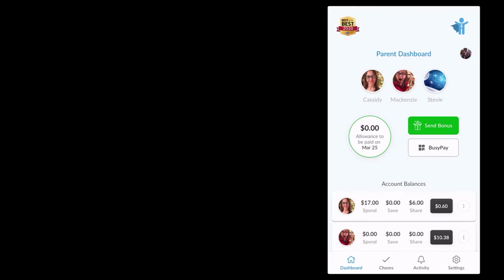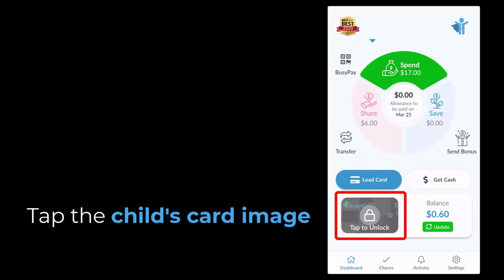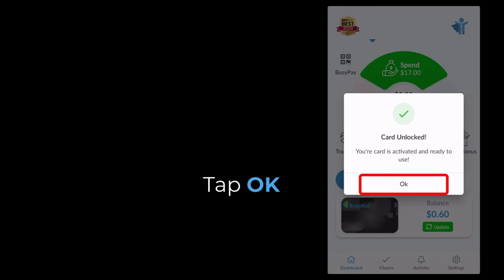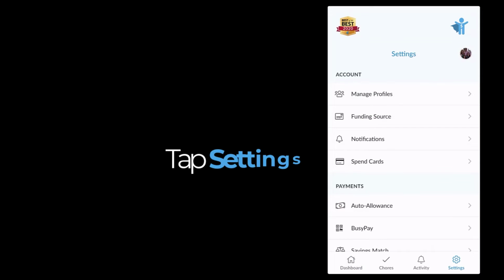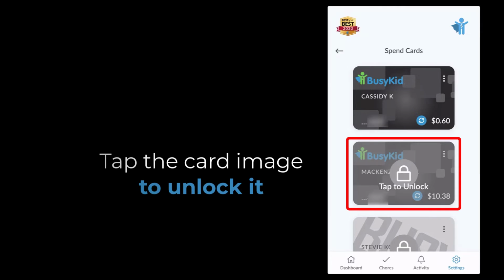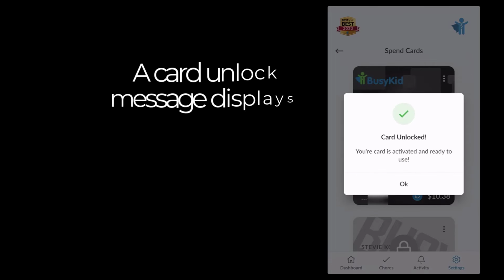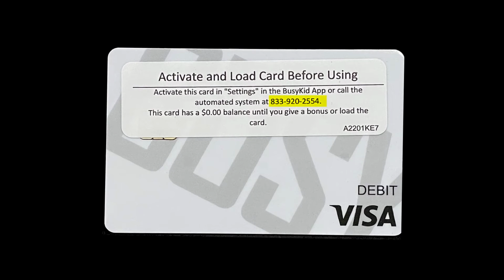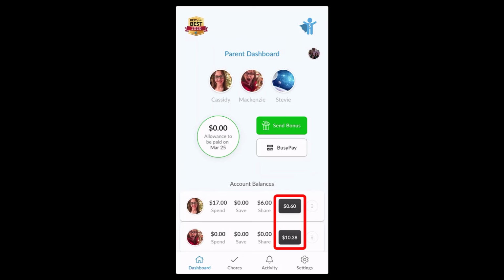Activating A Card In The BusyKid app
In this Simple Success video, I will show you how to activate cards in the BusyKid App.